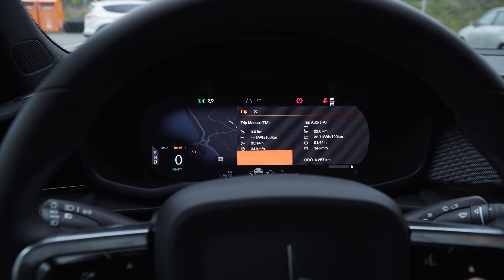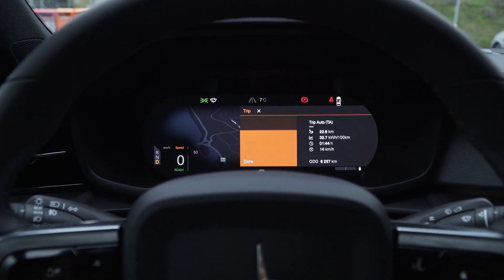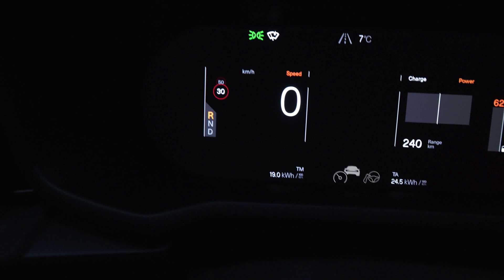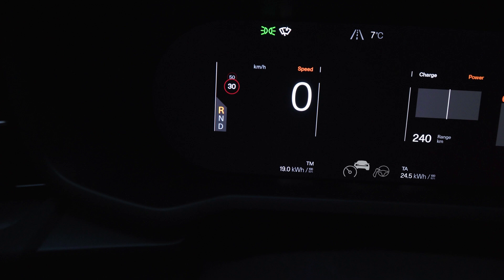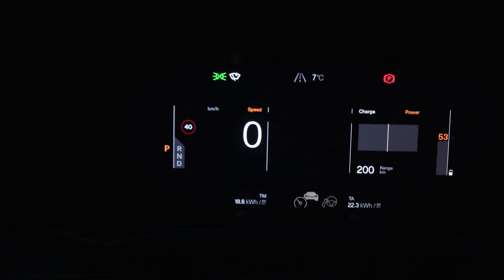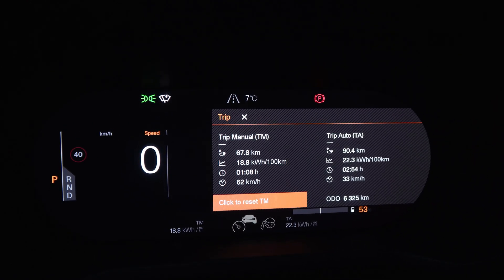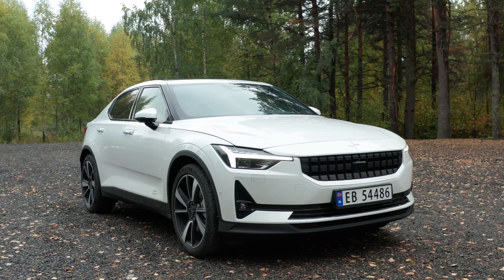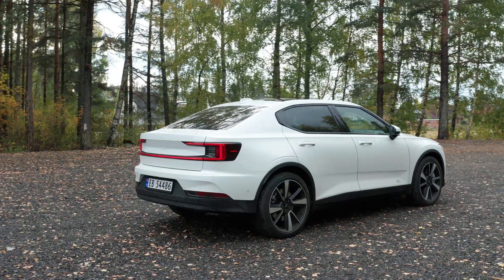Polestar 2 - How much better is consumption with 19" wheels?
In this video I do a little consumption/range test with my Polestar 2.
I have now changed to the studless 19" wheels, will this improve range?
The route is typical Norwegian local roads with a mix of speeds from 40 up to 90 km/h.